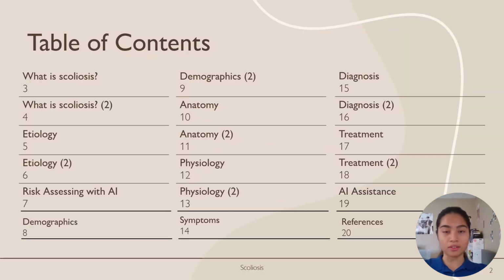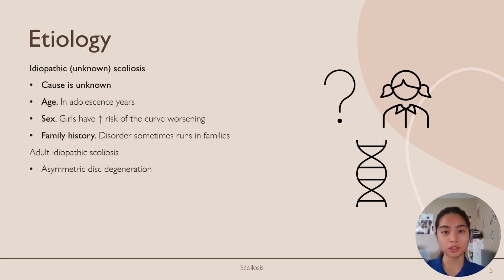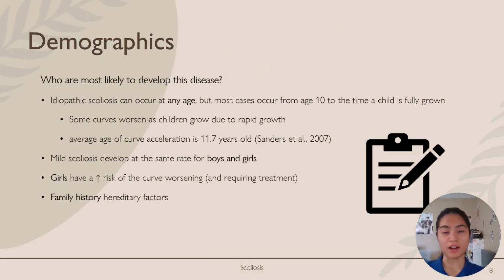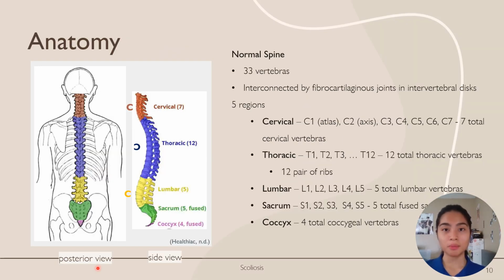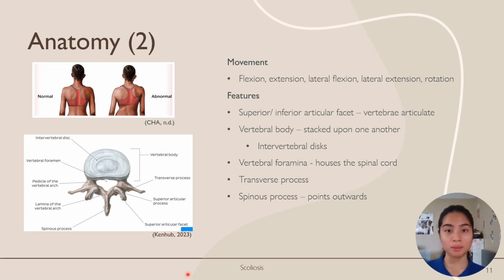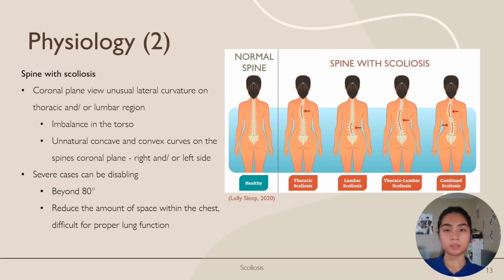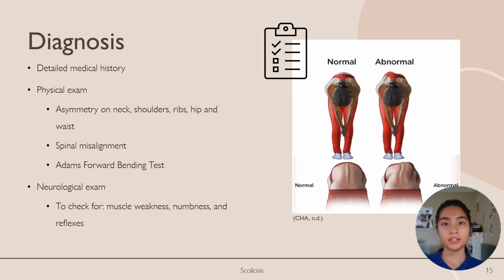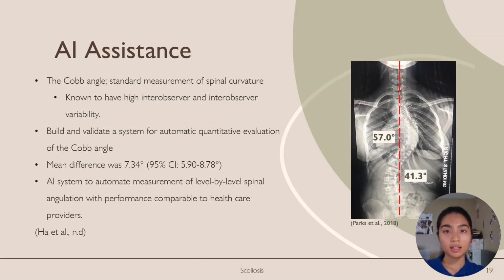Jewel Pineda Scoliosis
Signature assignmnet: scoliosis